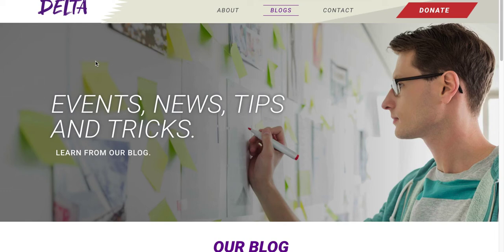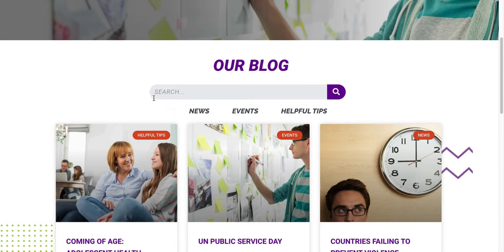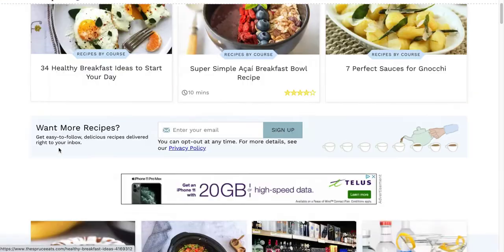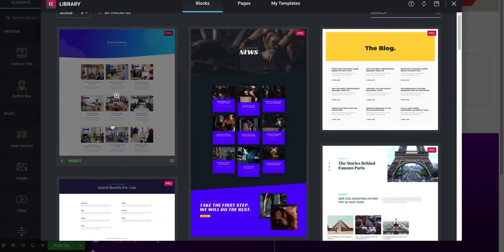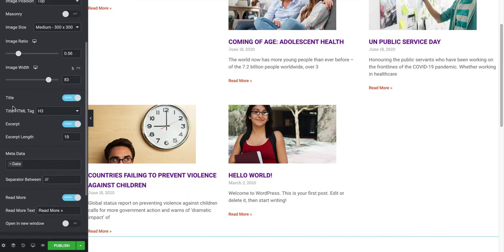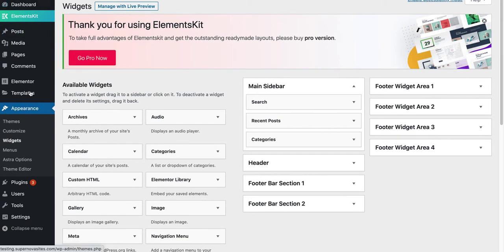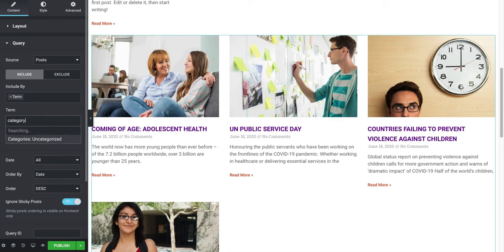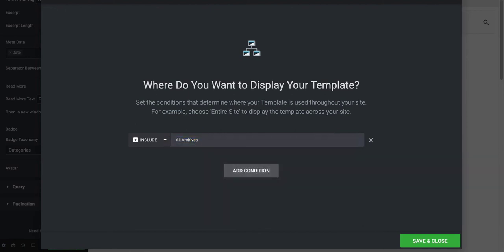Building Your Blog Archive Page with Elementor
This video shows you how to build a blog archive page in Elementor. It includes examples of existing blogs, how to create a theme builder blog archive template, how to build the page from scratch yourself, how to add a blog search bar, blog side bar, adding a side bar in Wordpress widgets, explains the difference between archive posts widgets and posts widgets, how to organize your posts by categories and how style your blog archive posts differently.